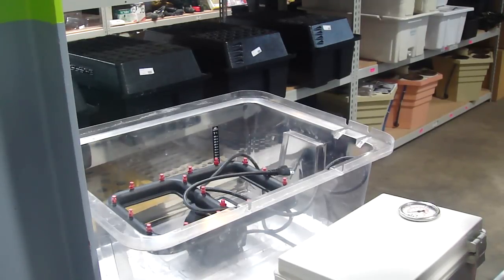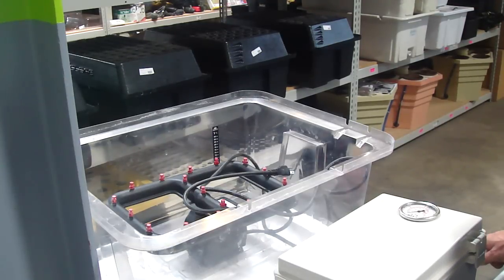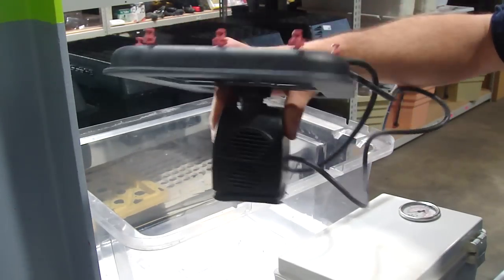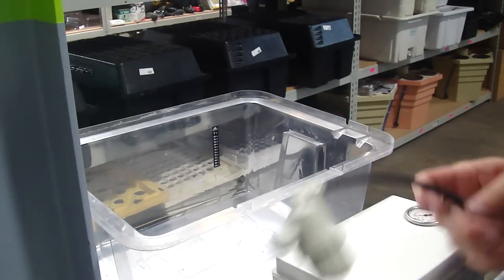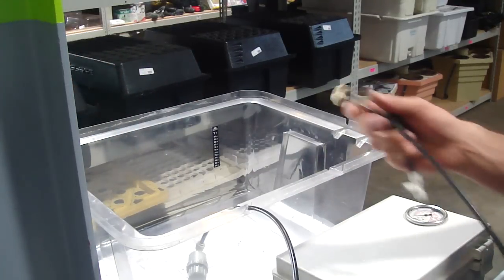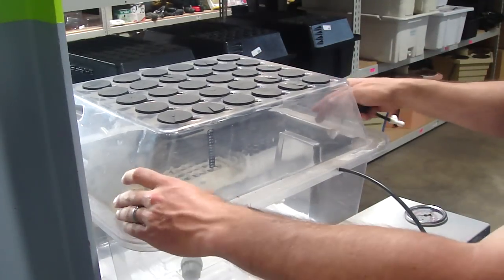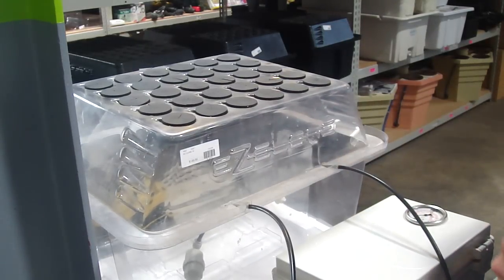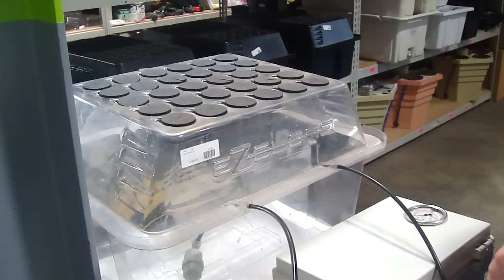The new ezclone?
Multiponics demonstrates how easy it is to hack an old ez clone or turbo clone (or any other old grow gear) into high performance, high efficiency: High Pressure Aeroponics (HPA)! Be sure to see our other videos showing the roots that this finely tuned and worry free type of aeroponics can produce!! Is this what the "new" ezclone was supposed to be? Is this what the turbo klone is going to copy!?? Unlike most aeroponic systems that are technically low pressure, our EXTERNAL high pressure pumps WON'T OVERHEAT your water, nutes, and roots!

Multiponics.com